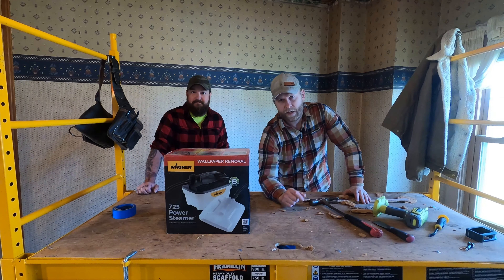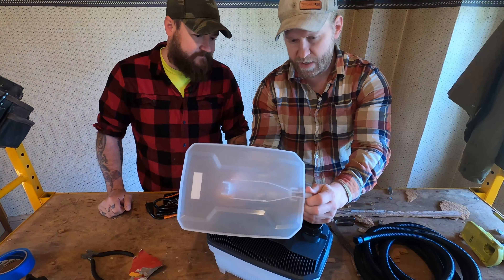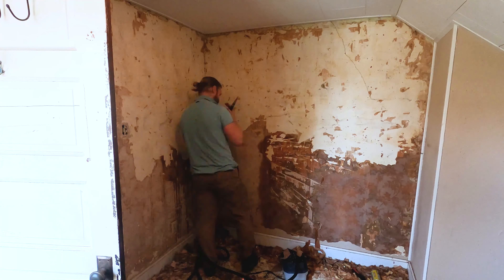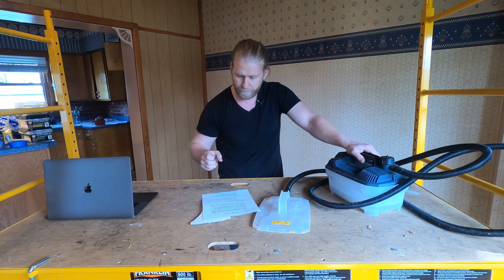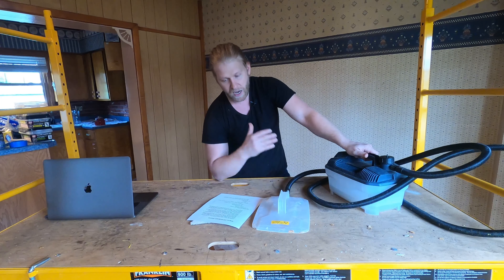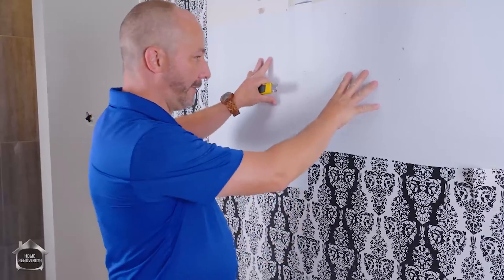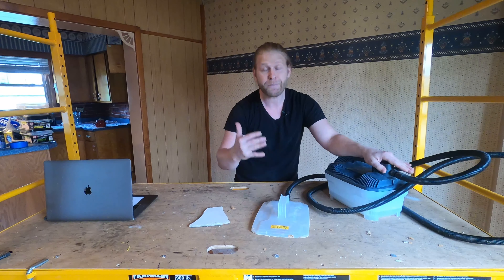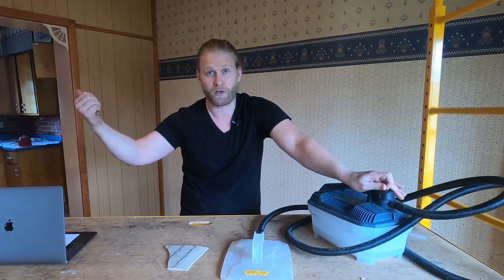Remove Wall Paper Everything You Need To Know to - Wagner 725 Steamer Review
Link for the Steamer

If you want to see the videos of the techniques that I referenced but didn't demonstrate check out:
(its a great video, but I would still recommend fixing or replacing your plaster walls)